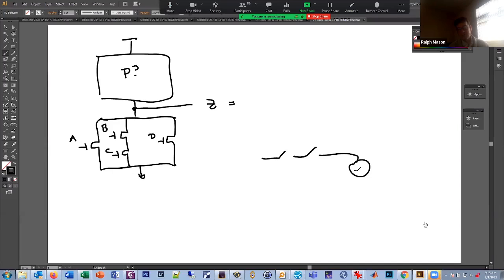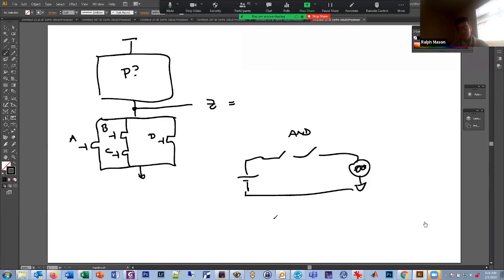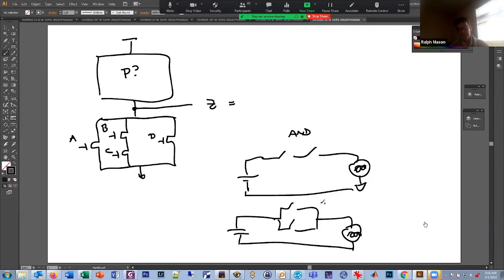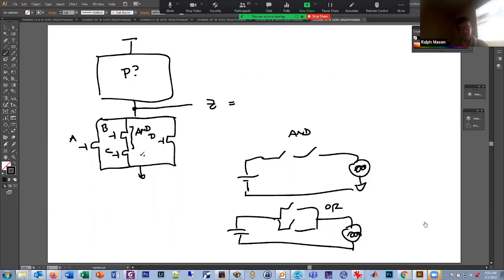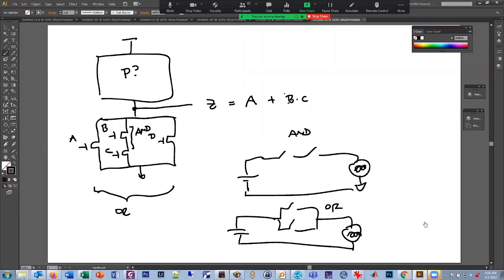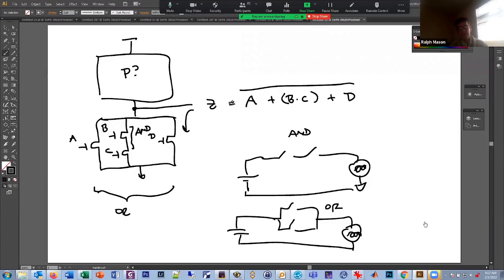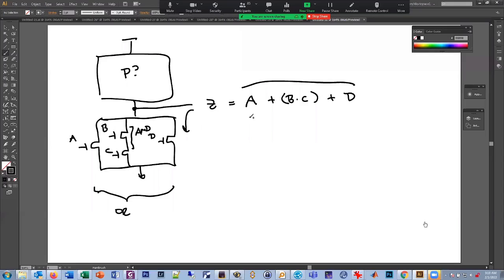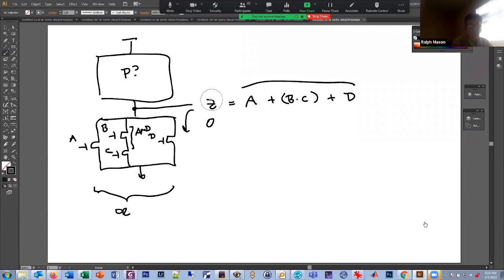ELEC3500_Lecture7_bonus_cmos_combinational_logic_calc